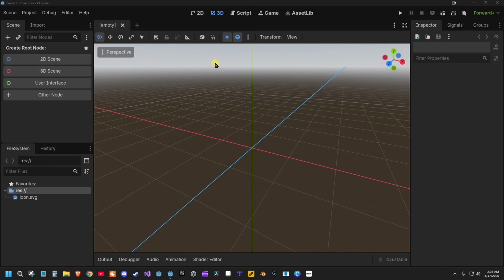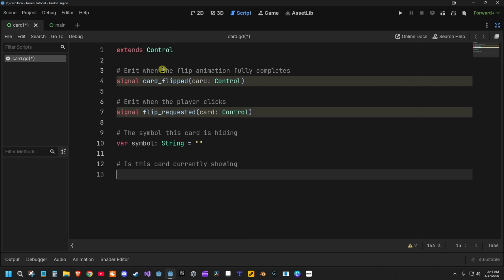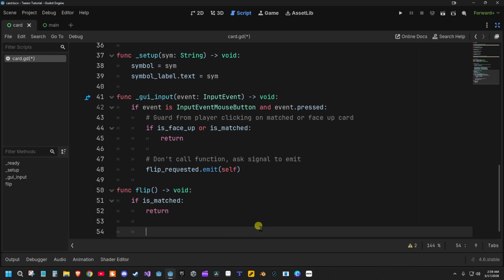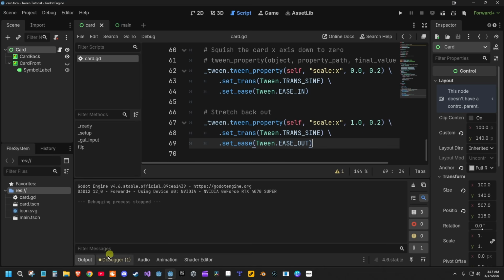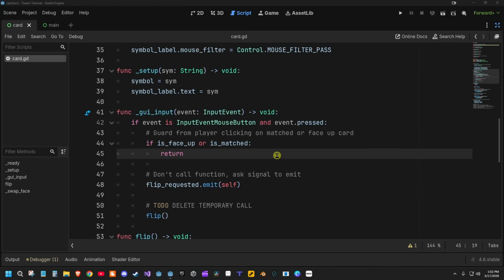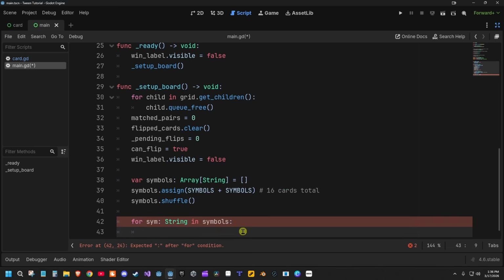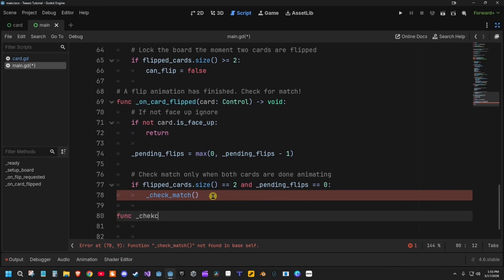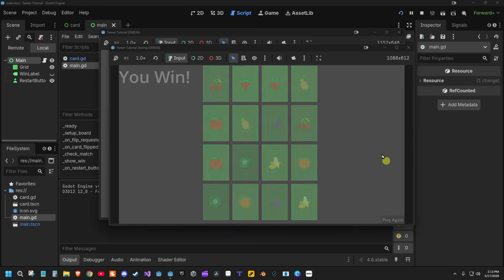Godot 4.6 Tweens: Build a Card Flip Game From Scratch (Part 1)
Your game is begging to feel alive, and Tweens are how you do it.

In Part 1 of this Tweens deep-dive, we build Tween Flip, a fully playable card memory game, from a completely blank Godot 4.6 project. No assets, no AnimationPlayer, no fuss. Just create_tween() and a lot of satisfying card flips.

By the end of this video you'll have a working game and you'll understand the core Tween workflow: how to animate any property over time, how to shape motion with easing and transitions, how to chain animations into sequences with tween_callback(), and how to architect a clean signal-based input system that keeps your card and board logic properly separated.

Part 2 is where we add all the juice: match celebrations, mismatch delays, looping pulse effects, input blocking, and a polished win screen. Everything powered by Tweens.

Assets Used in Tutorial: None! Placeholder ColorRects only!

🚩 THE CHECKPOINTS (Chapters)
0:00 - Intro & Goal
2:00 - Part 1: Project Setup & Card Scene
18:00 - Part 2: Your First Tween — The Card Flip
23:00 - Part 3: Making It Feel Good — Easing & Transitions
38:50 - Part 4: Chaining — The Two-Phase Flip
1:00:00 - Part 5: tween_callback() — Logic After Animation
1:02:35 - Outro & Part 2 Tease

► Part 2: Godot 4.6 Tweens: Adding Juice to Your Game (Card Flip Memory Game Part 2)

I'm @spaghettiSyntax and remember: finished, not perfect, fail fast, fail often, always stay curious, and I'll see you at the next Checkpoint.